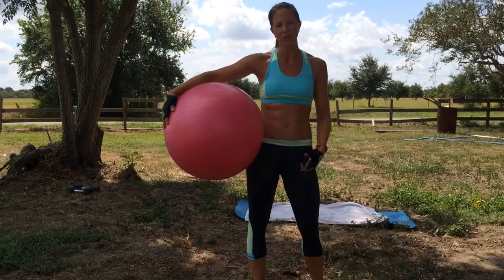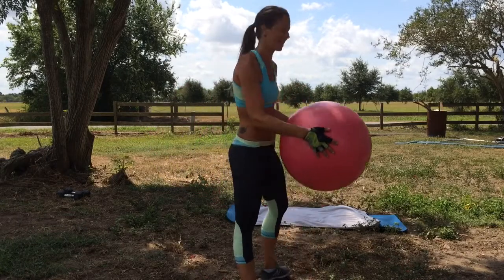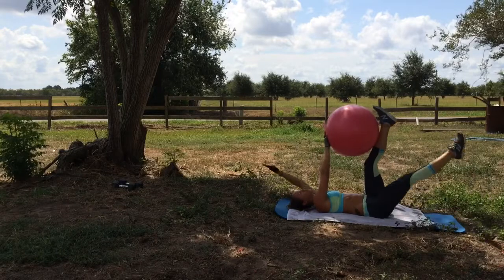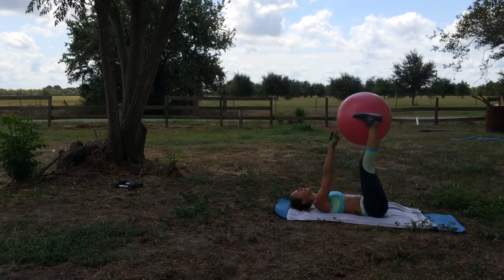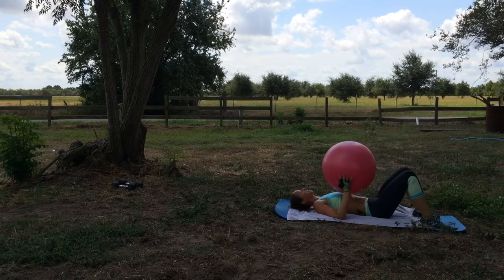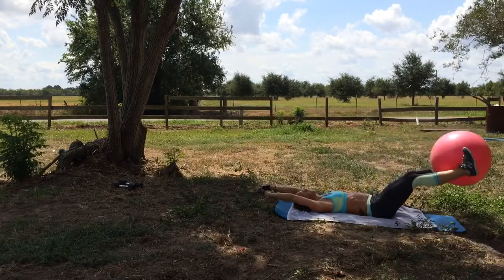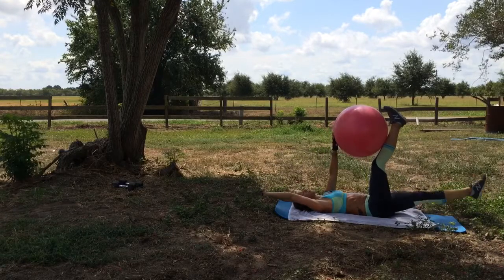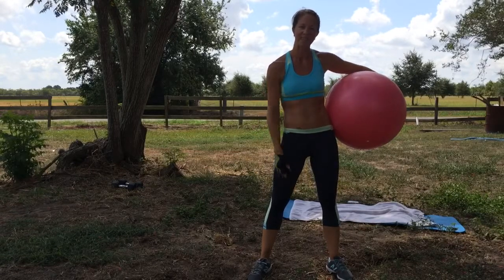Abs & Core Work with Stability Ball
2 Exercises, 3 rounds
40 seconds work, 20 seconds rest
1. Ball pass from hands to feet
2. Stationary Ball w/ opposite hand & leg reach